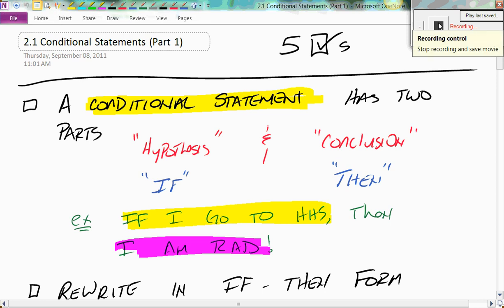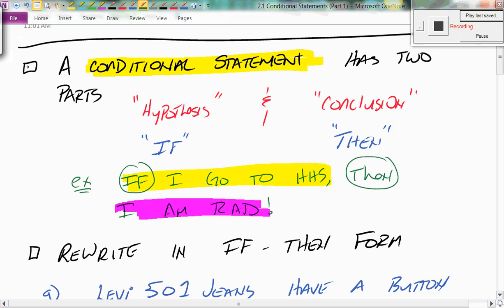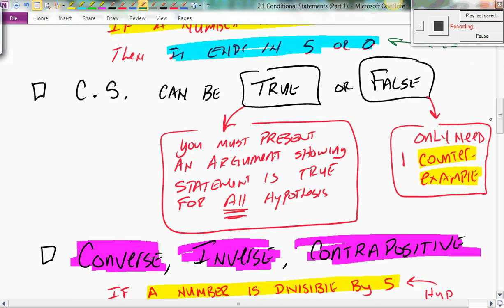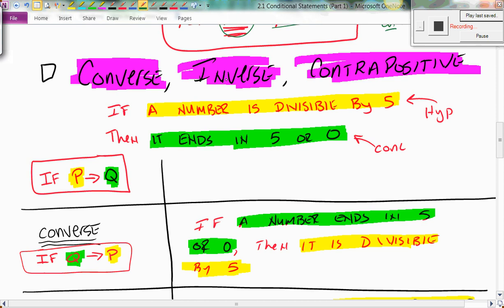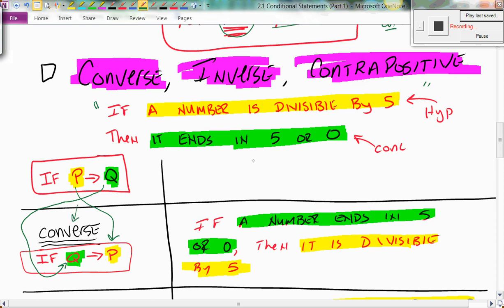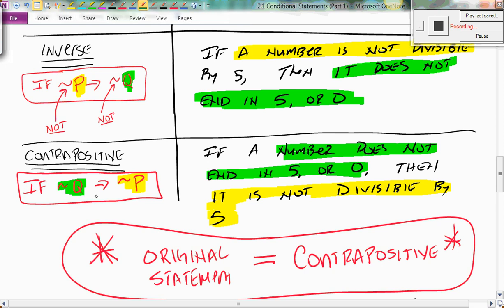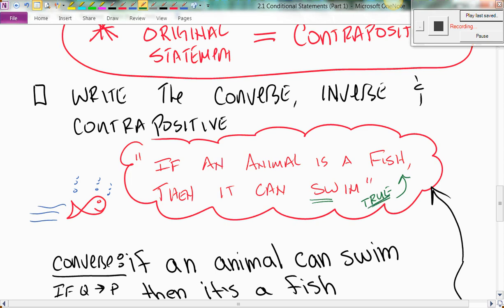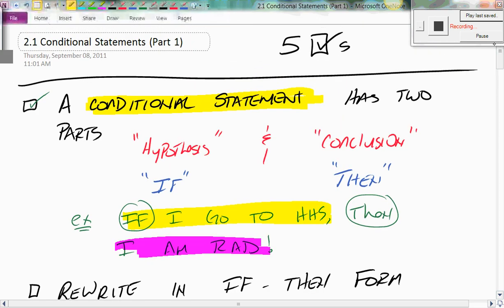2 1 Conditional Statements Part 1 Video